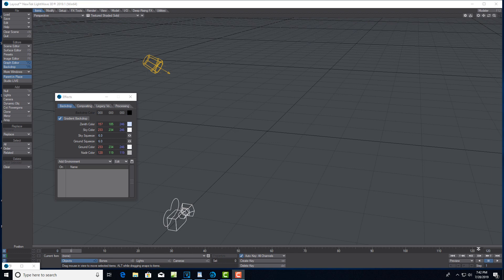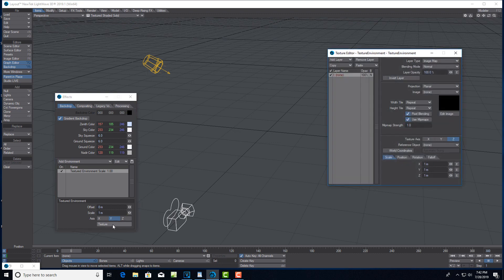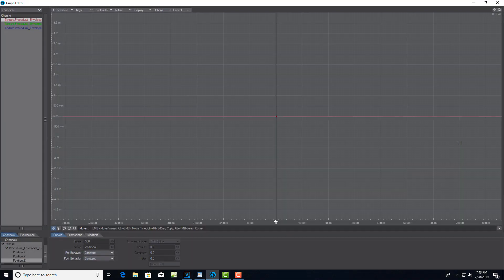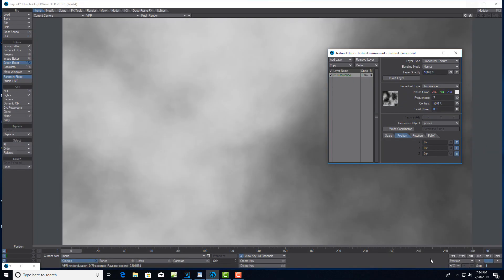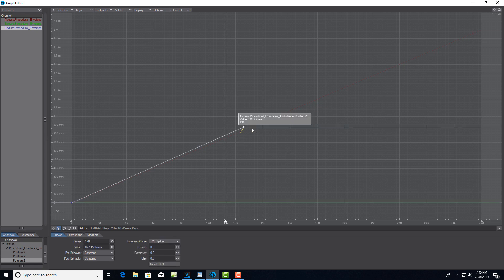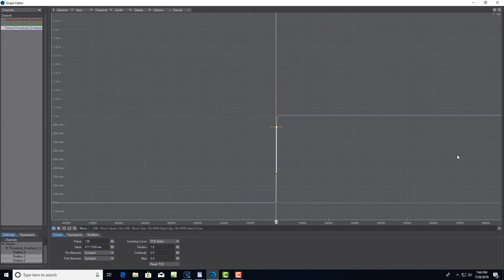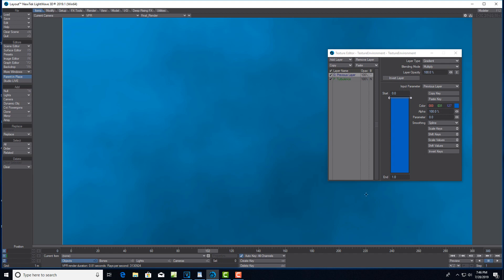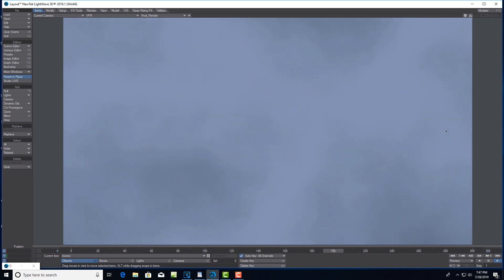Easy Turbulent Clouds or Smoke in LightWave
Super quick video on how to make an animated cloud or smoke-filled backdrop in LightWave.